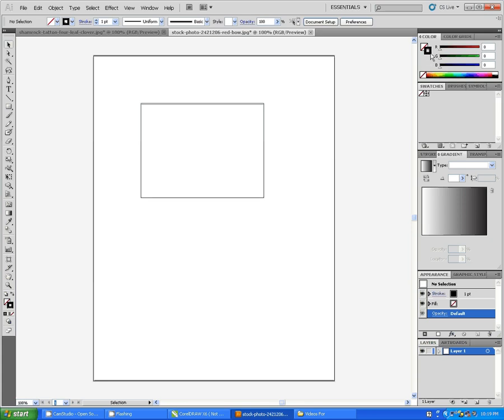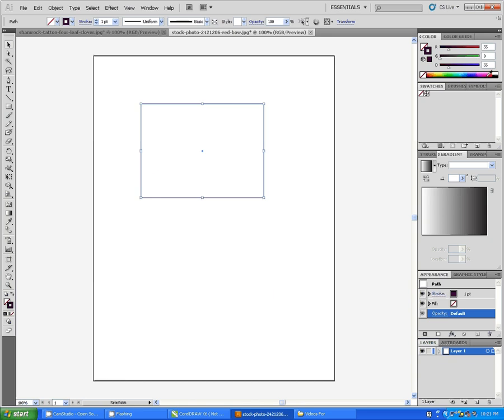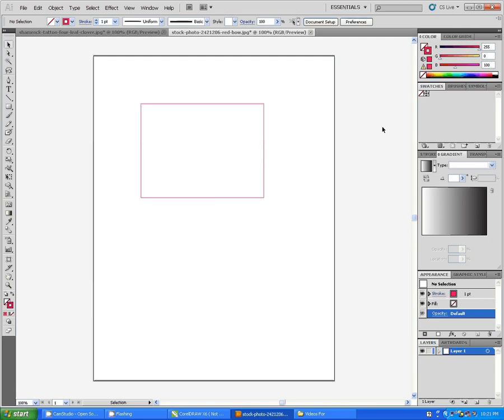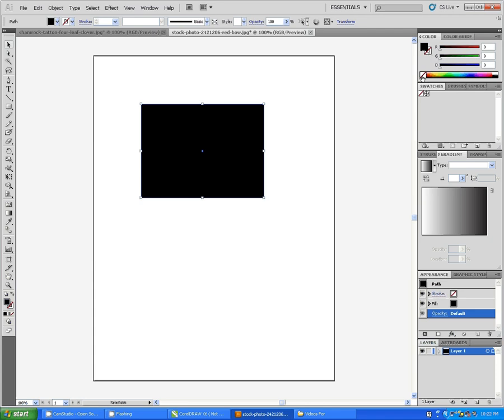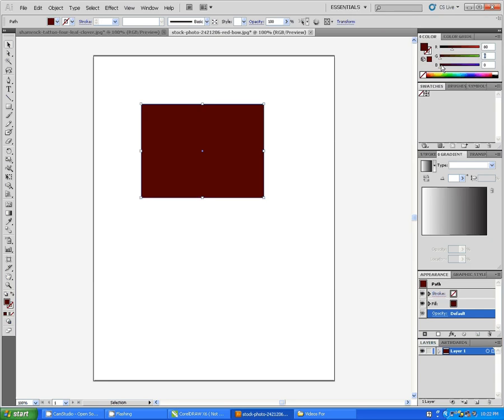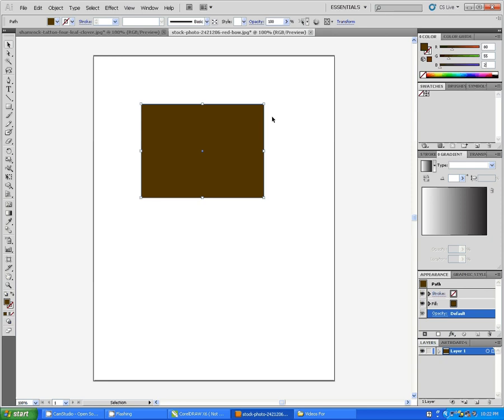Using the Stroke and Fill tools in Adobe Illustrator -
Conde System's Tech Support Manager, Vicky Waldrop demonstrates using the Stroke and Fill Tools in Adobe Illustrator. for more tips and business supplies for dye sublimation and heat transfer imprinting. Graphic programs are essential to the imaged products industry and working with tools like Corel make the work easier and fun! Contact conde.com or call for information about working with personalized and imaged products created by dye sublimation and heat transfer applications. Check out our videos that show how and showcase all the products you can make on condeTV.com.